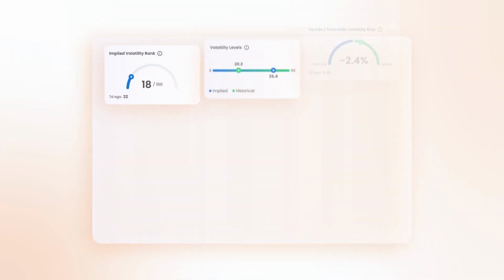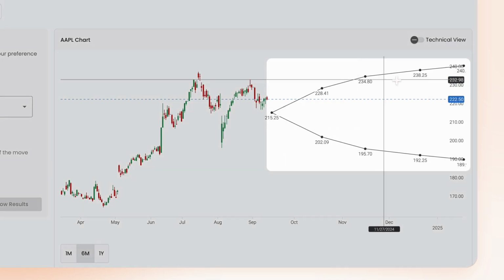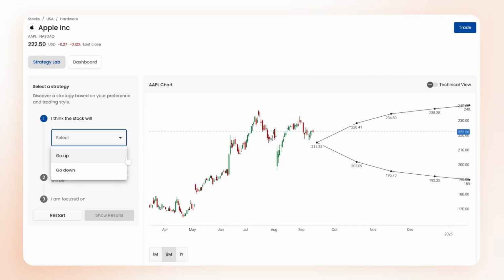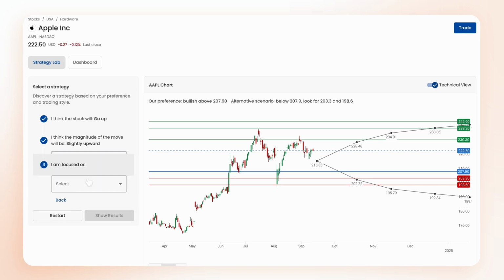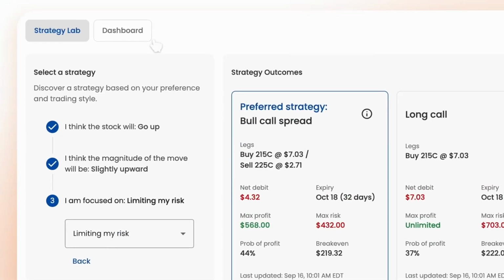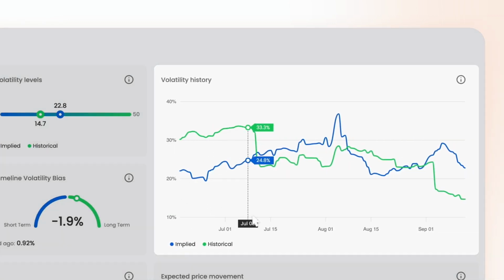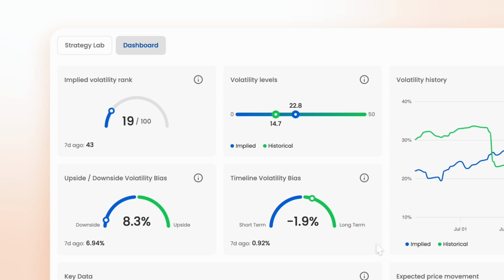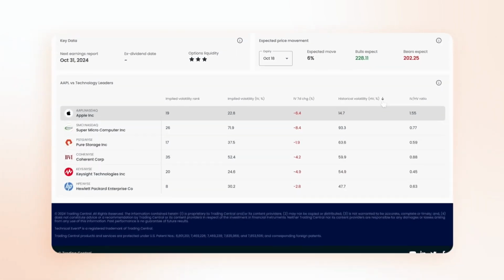Qtrade — How to use options lab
Qtrade Options Lab is the perfect way to learn about, explore and test options trading strategies. Just pick a stock, answer a few simple questions, and the Options Lab will guide you through options strategies tailored to your goals, experience level, and risk tolerance.

Learn how to use Qtrade Options Lab in this step-by-step platform tutorial for Canadian investors who want to explore options tools with more confidence.

In this video, we walk through where to find Options Lab, how to review available tools and how to use the feature to support more informed investing decisions.

If you’re new to options or still building confidence, this walkthrough keeps the process clear, practical and easy to follow.
What you’ll learn:
- Where to find Options Lab in Qtrade
- How Options Lab can support options research
- How to review strategy ideas and key details
- What to check before considering an options trade
- Where to find more education and support

Options involve risk and may not be suitable for all investors.
Please review your own goals, risk tolerance and account eligibility before making investment decisions.